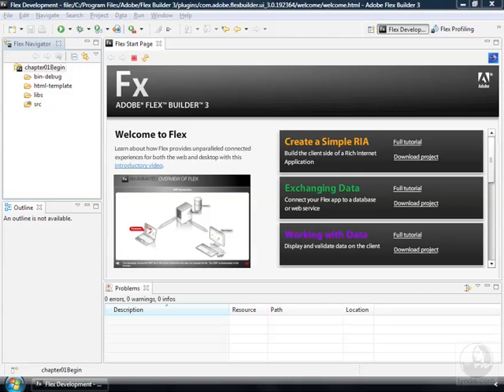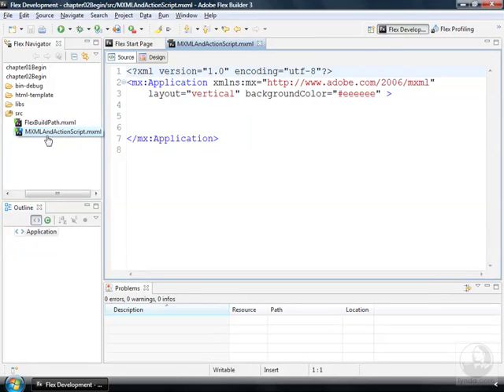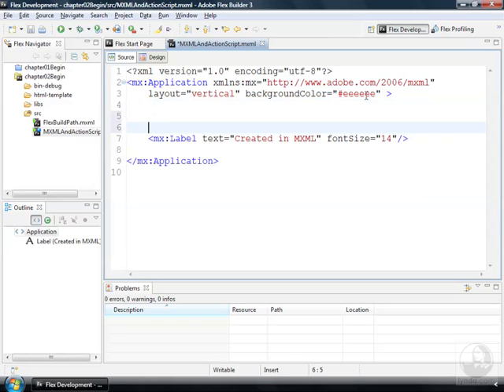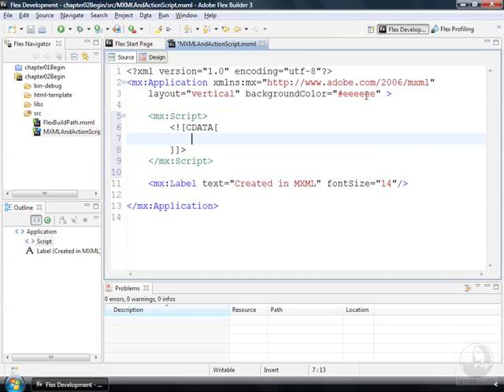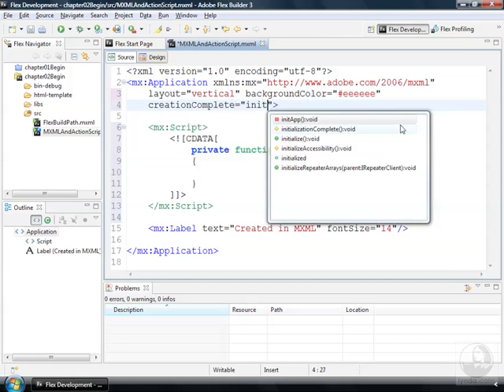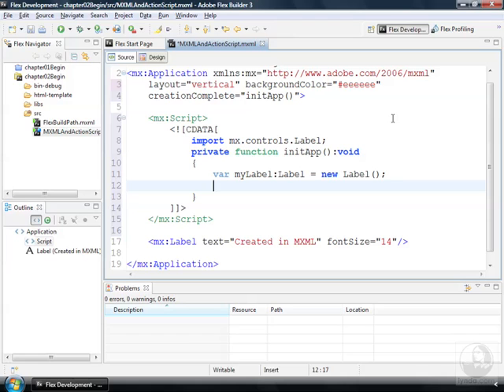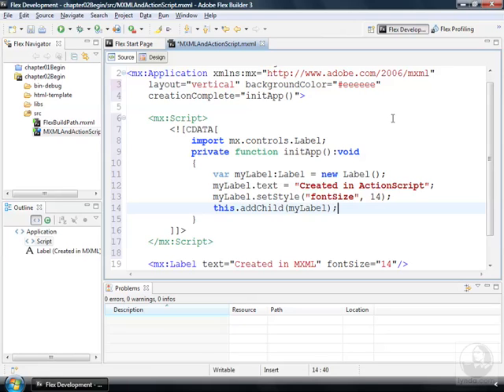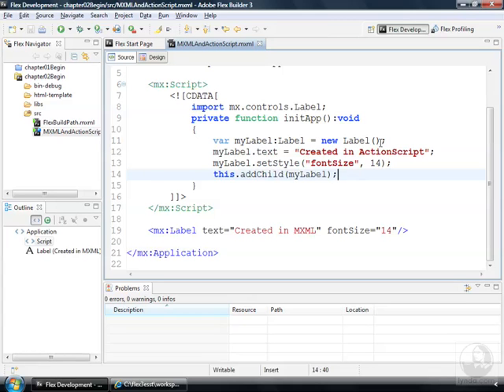02 02 mxmlactionscript